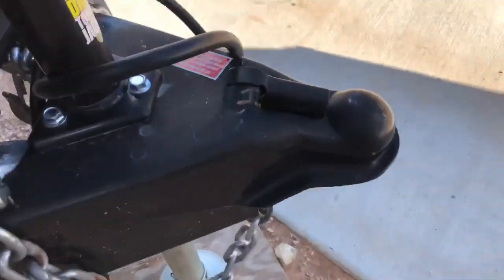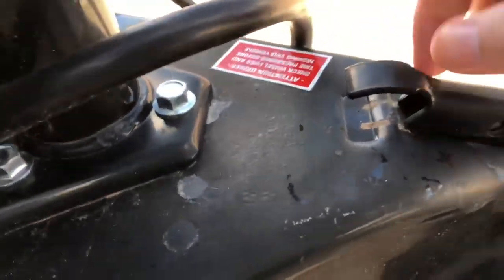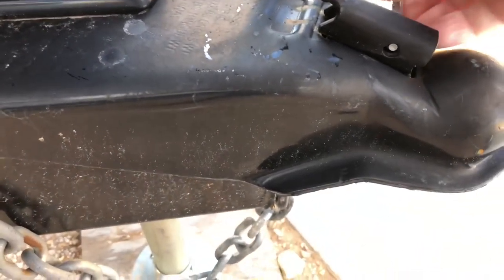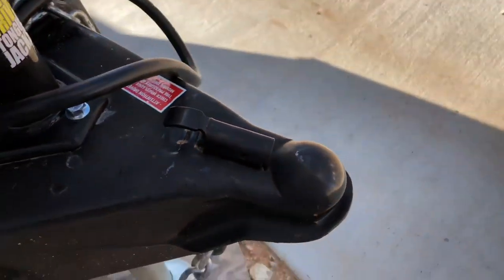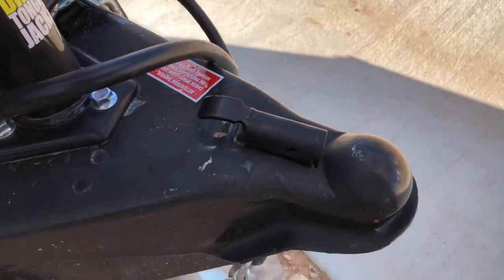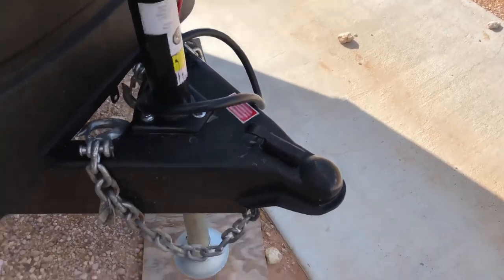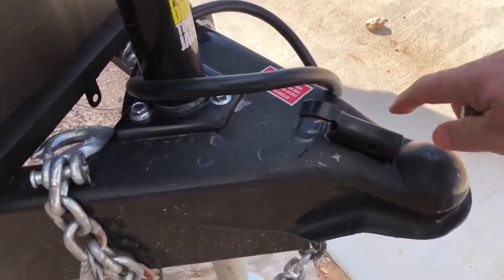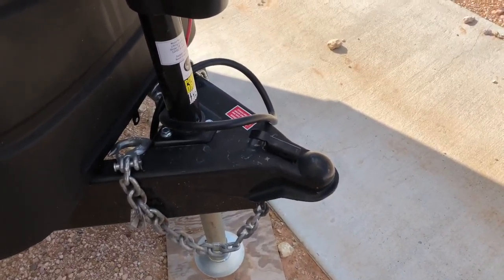RV Trailer Hitch Safety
This episode is straightforward but commonly not done. Making sure you have a pin locking in your hitch pin on a pull behind RV. Travel trailers that come undone from the tow vehicle, more times than not, it's a hitch pin missing from the locking mechanism locking the ball to the hitch.

RV travel trailers are not hard to hook up. Just make sure you lock down the hitch so that it can't pop up. Watch this episode to learn more.